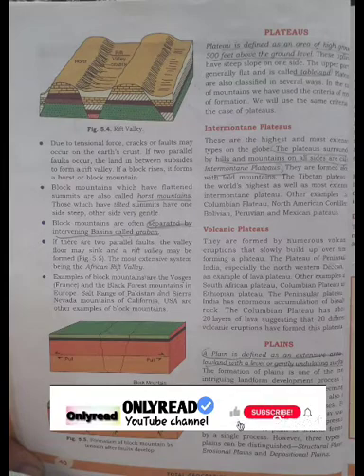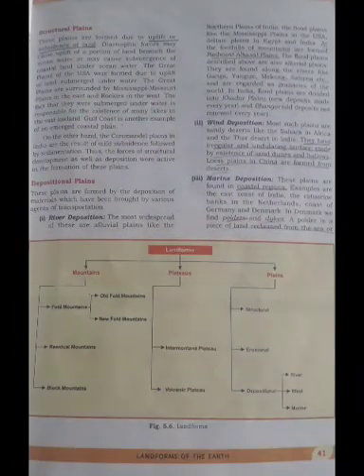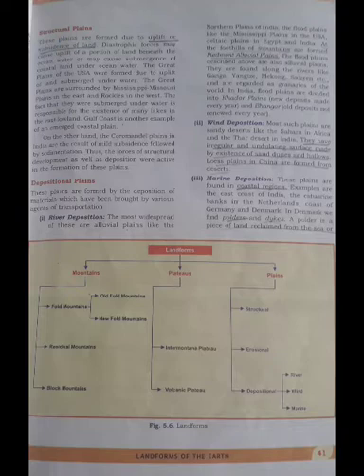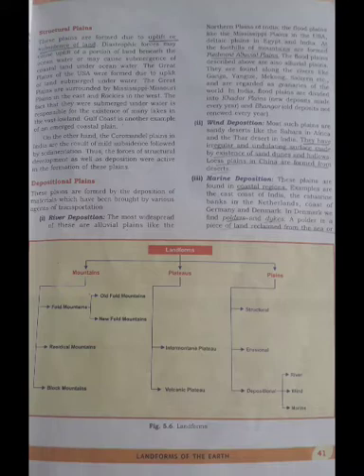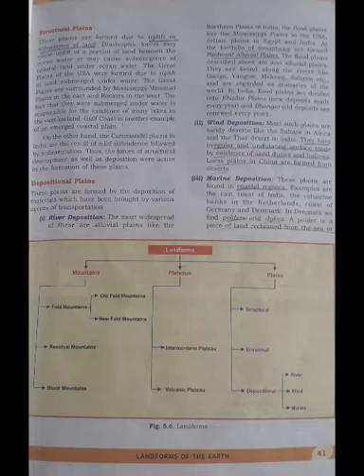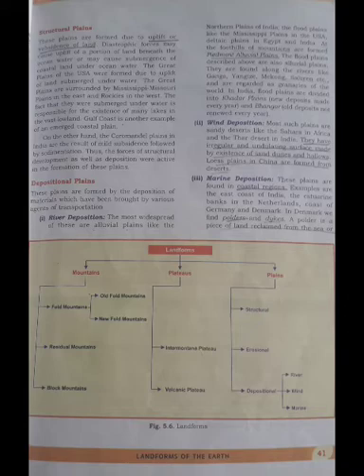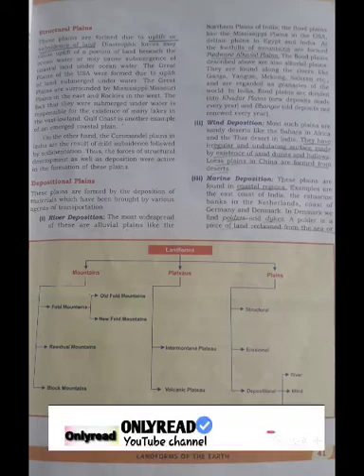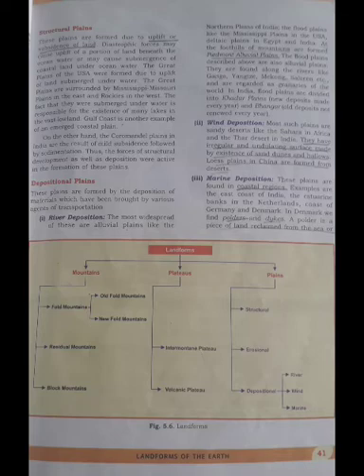Landforms of the Earth| Audiobook|Reading of chapter| Part2